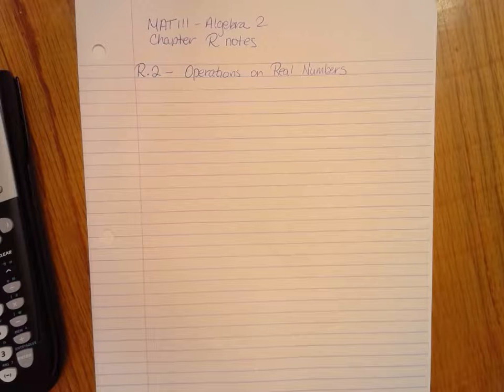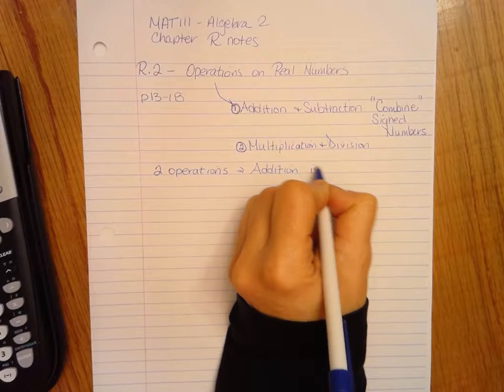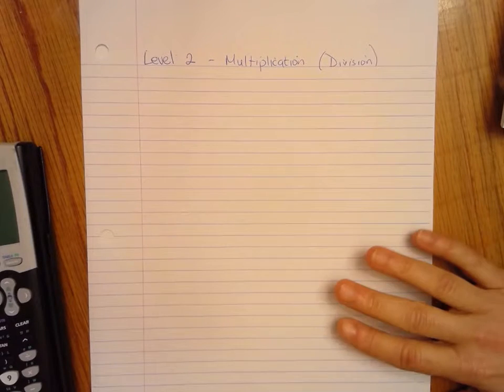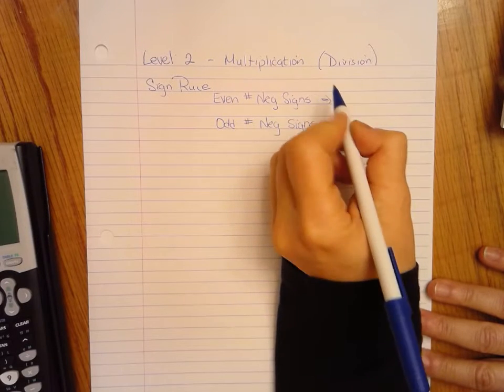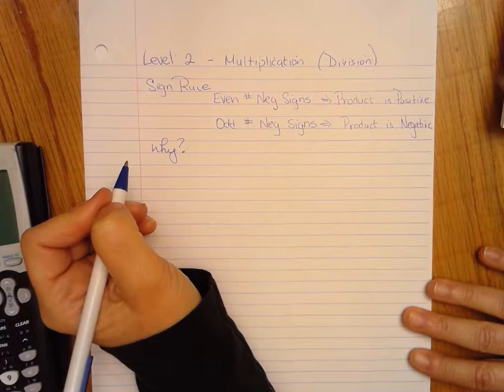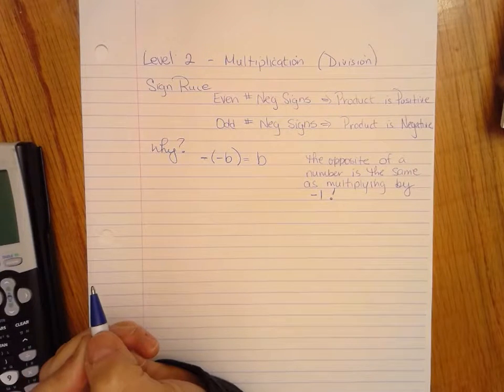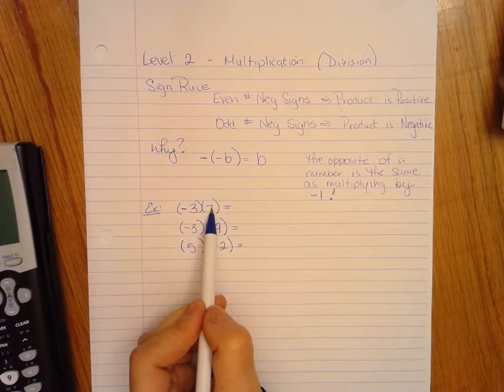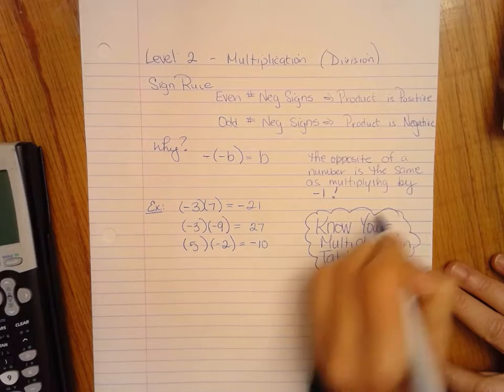Chap R.2 Notes